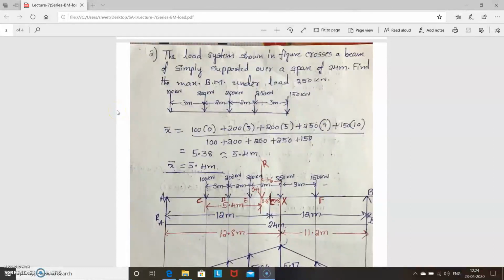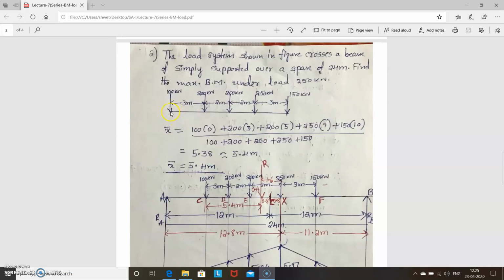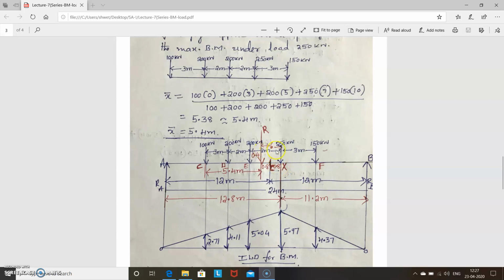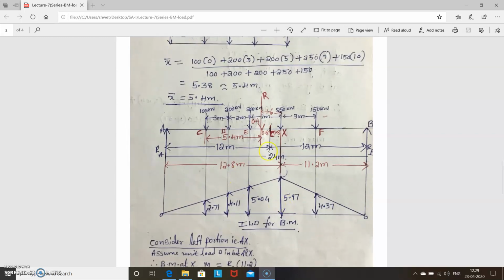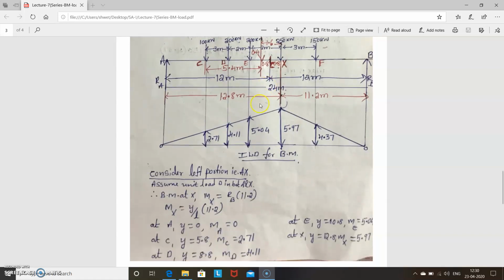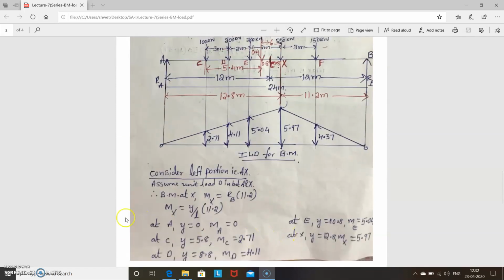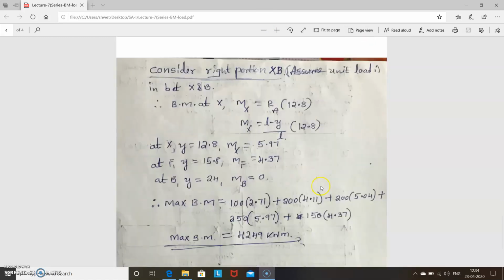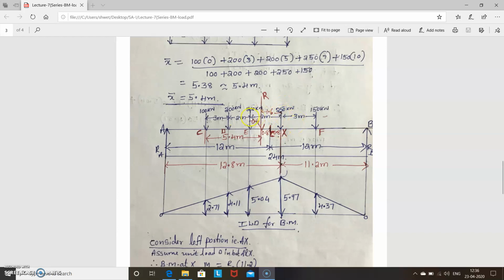Lecture 14- Series of loads -To find maximum bending moment under given load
Lecture on Structural Analysis-I -Influence line diagram (Unit-3)
By Dr. Shwetha Prasanna, Associate Professor, Civil Engineering Department, Don Bosco College of Engineering, Fatorda, Goa